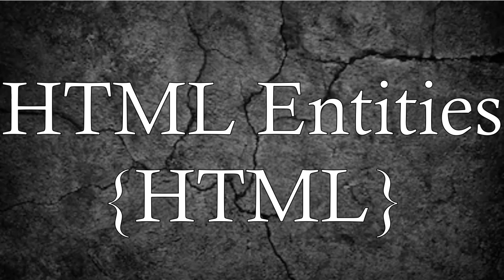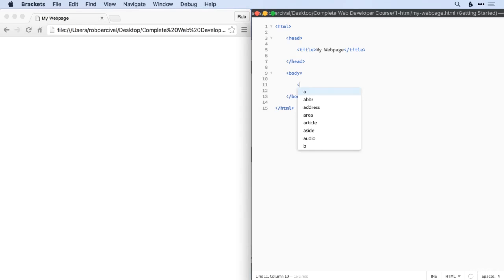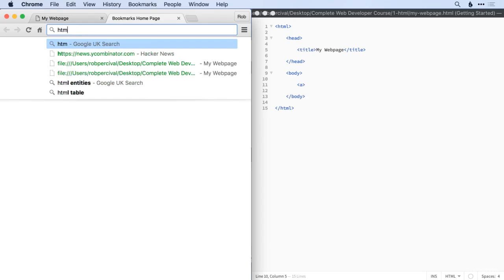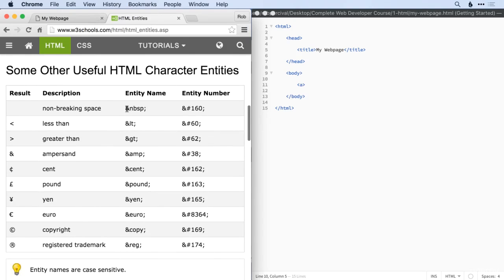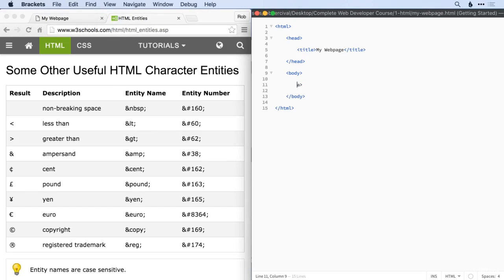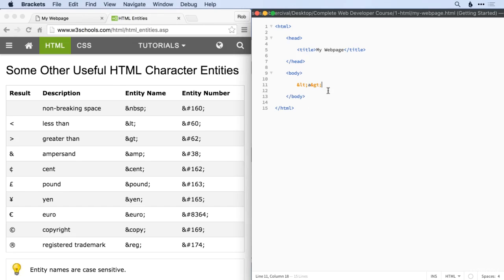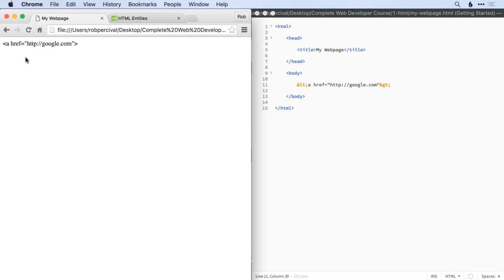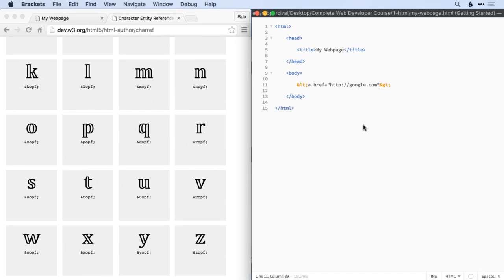HTML Entities • L-13 • HTML • Web Developer Course for Beginners • CodeShaft